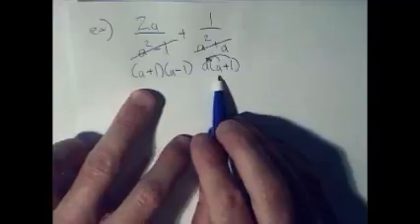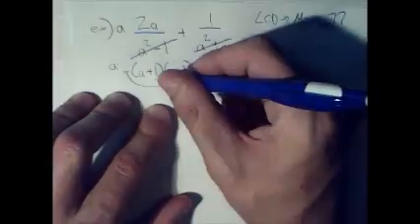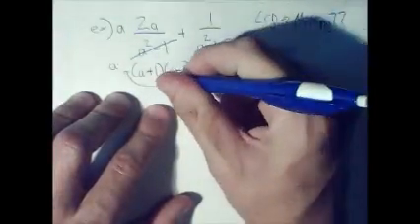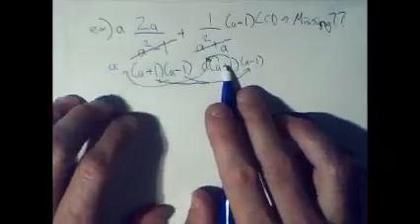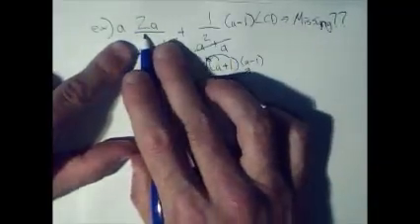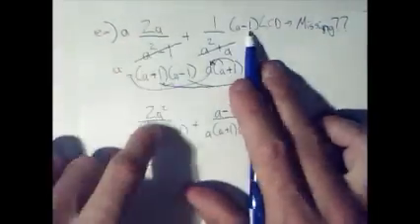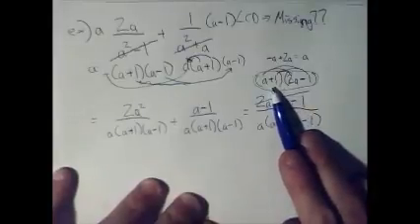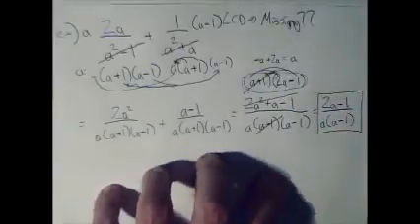U2 32 Adding Rational Expressions With Different Denominators Ex 1